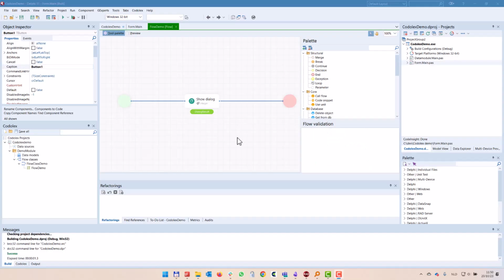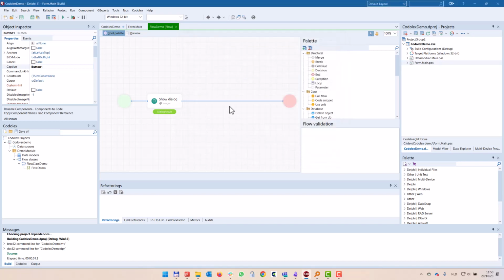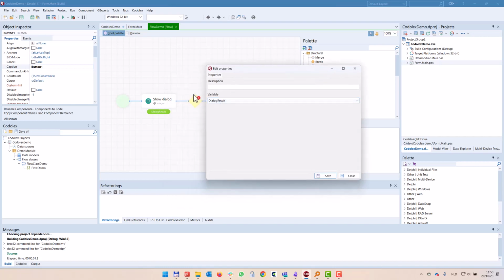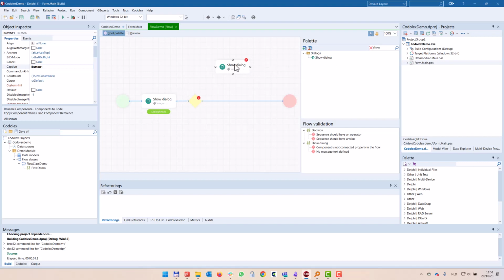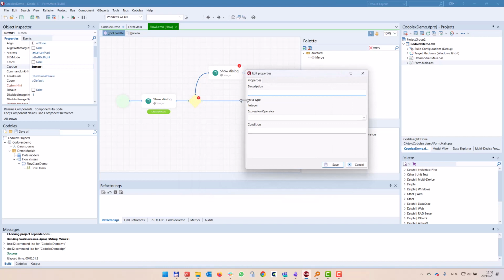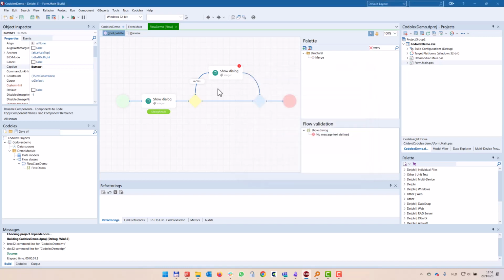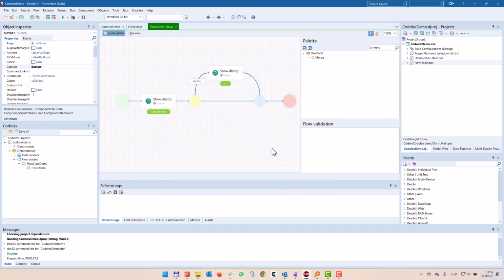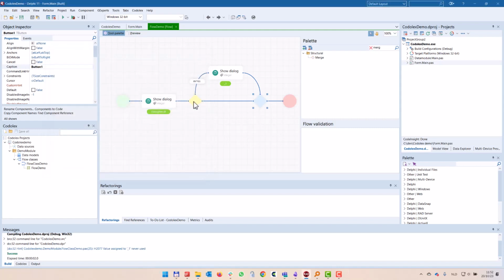Codolex - Using decisions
How to use the structural elements in a flow